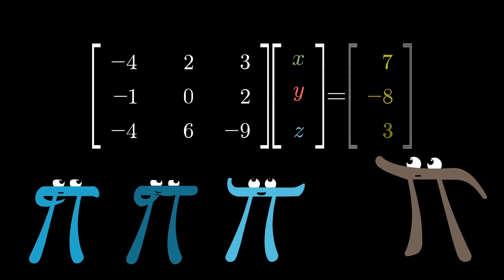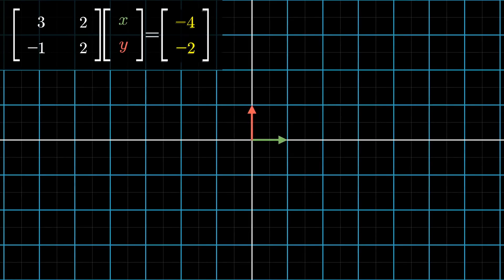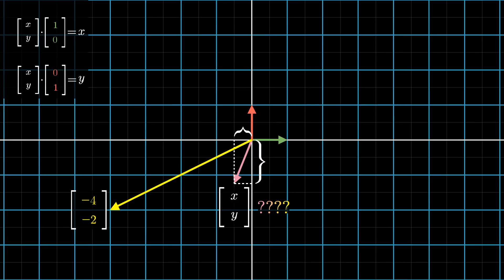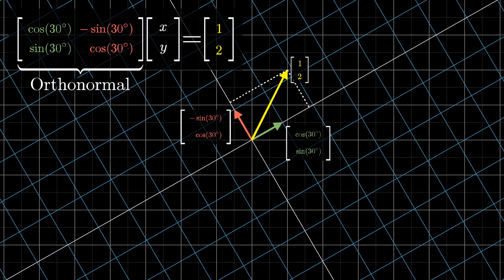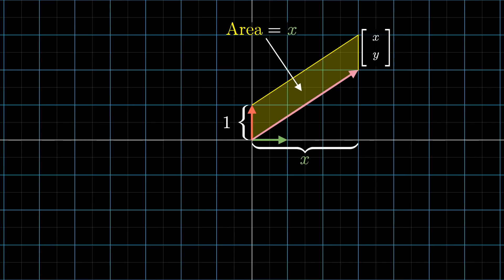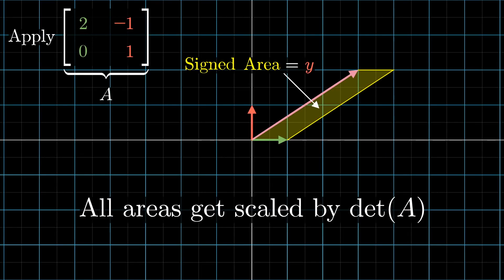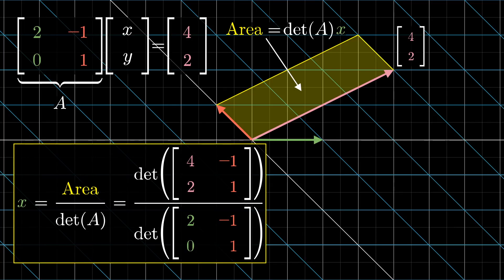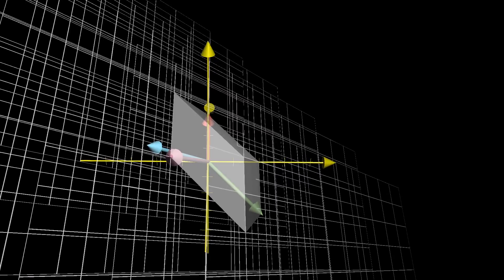Cramer's rule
The geometric understanding of this method for solving linear systems of equations